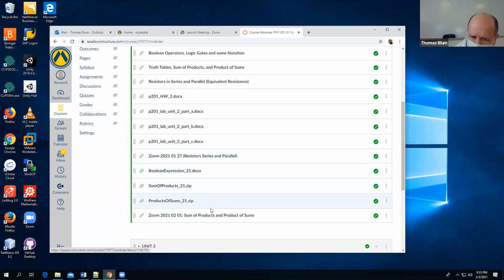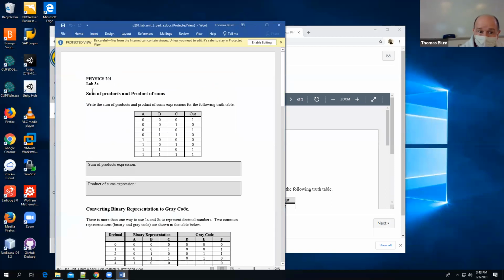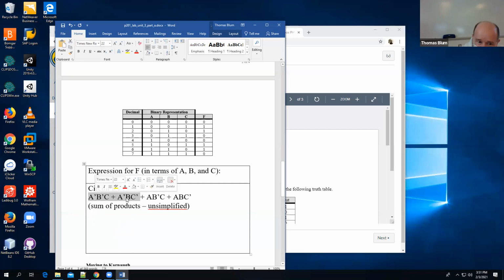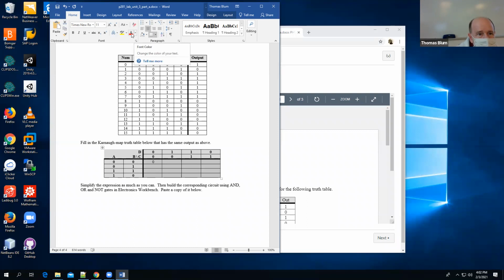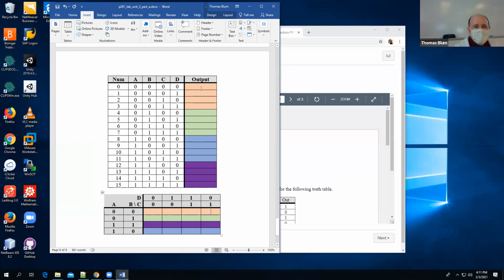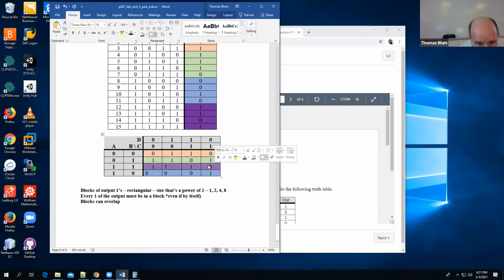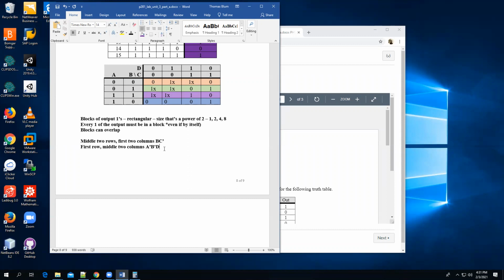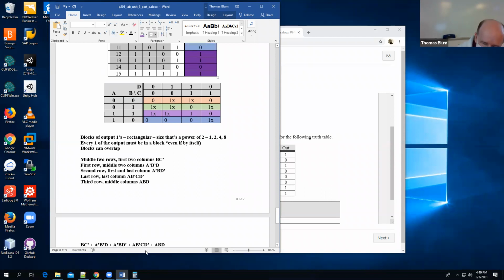P201 zoom 2021 02 03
This video is a zoom recording from PHY 201.  Digital Electronics.  The main topic of the day was Karnaugh Maps and simplifying Boolean expressions of truth tables.